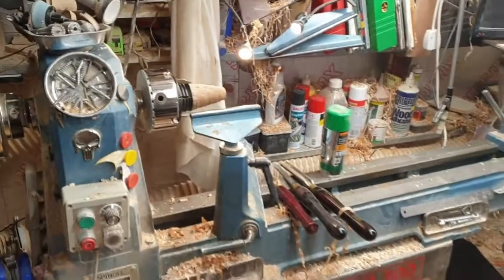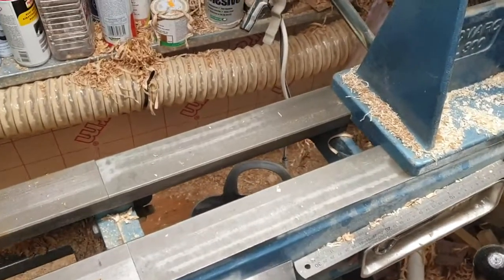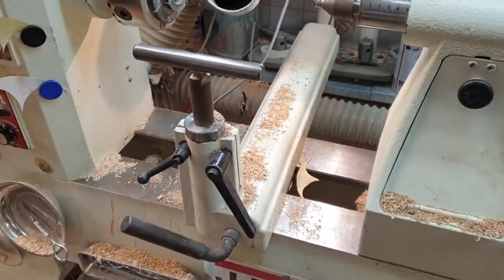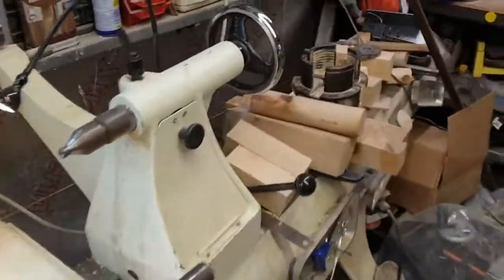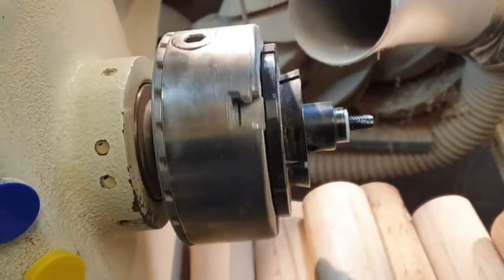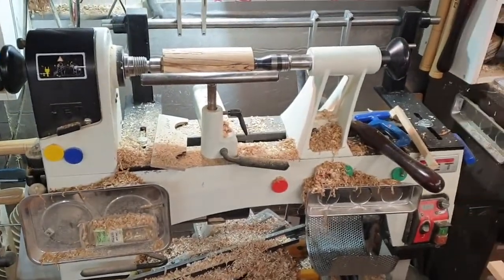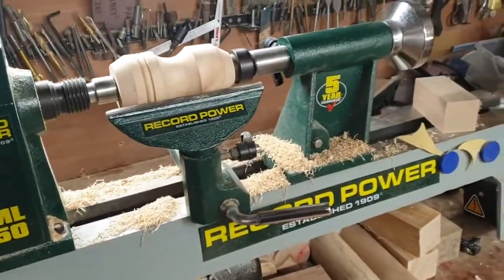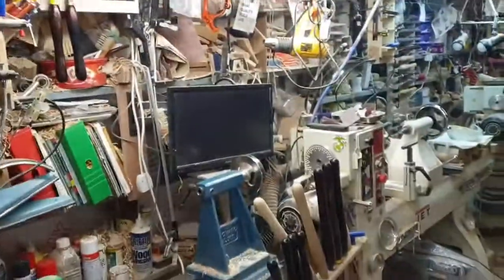Which Lathe should I buy?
This is a brief description of my lathes, some pros and cons. Some issues I experienced and additions to improve them.  I will do more in depth videos of each type later.
My students often ask me about buying cheap lathes and I always advise them by showing them the various pros and cons of each of my machines. If you buy cheap you will end up buying twice.  Buying a bad machine will kill your enthusiasm for woodturning too so keep that in mind.

To get the best out of turning I recommend at a minimum
1) A solid lathe bed, don't buy double or single bar lathes
2) A heavy machine or the ability to add weight to it
3) Variable speed as belt change lathes will only hold you back
4) A decent brand with reliable motor